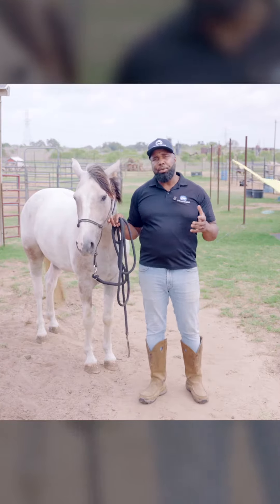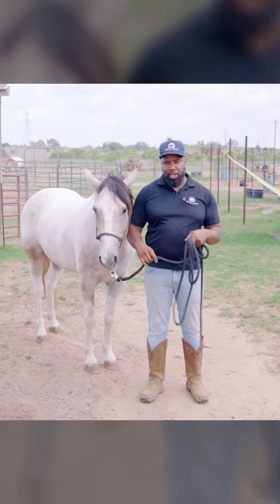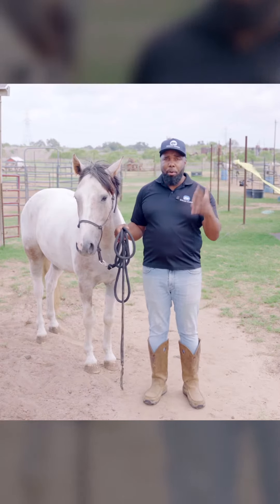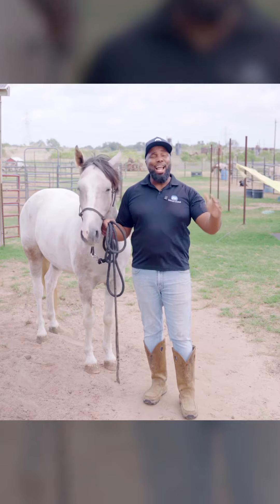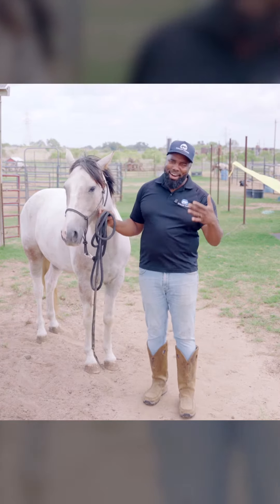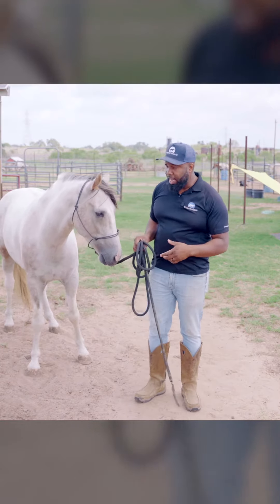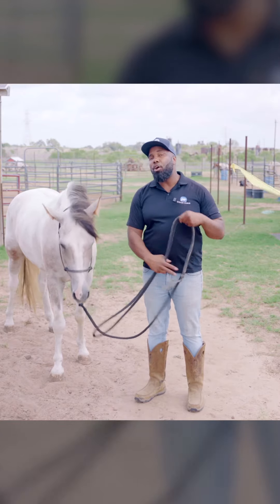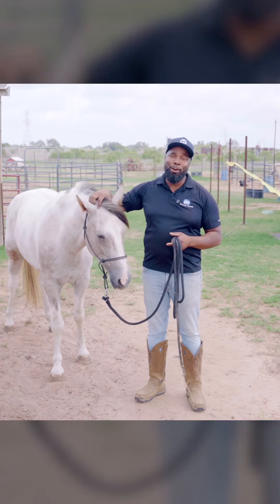Feed Your Horse in a Stall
We have to set the expectation that your horse is going to be a gentleman